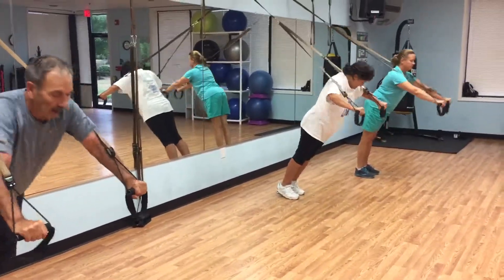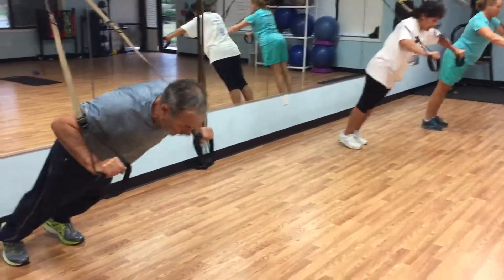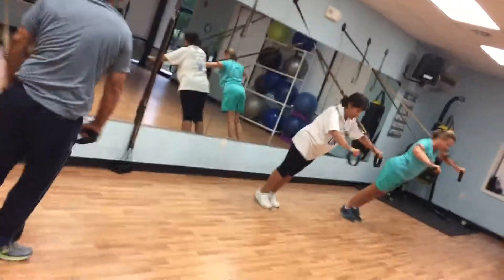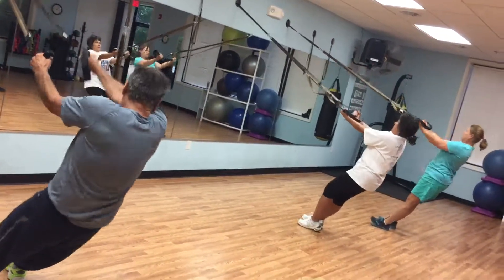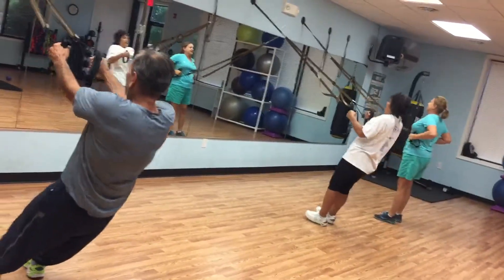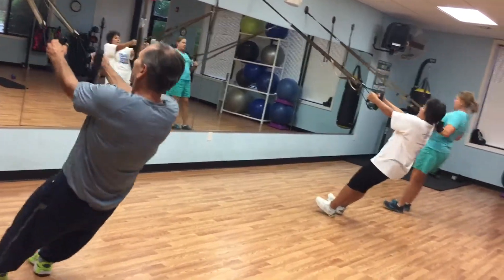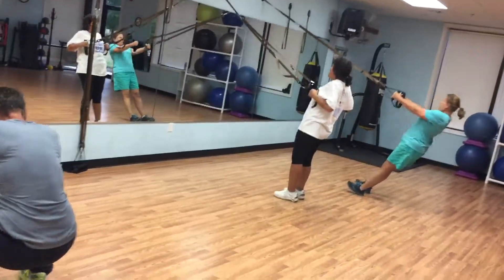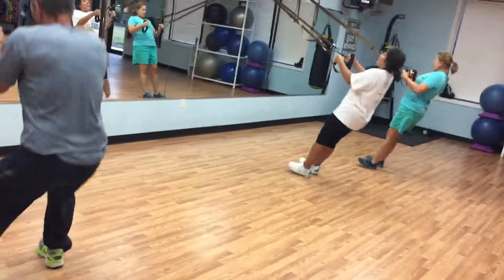730am today and every Saturday TRX class in Stevensville